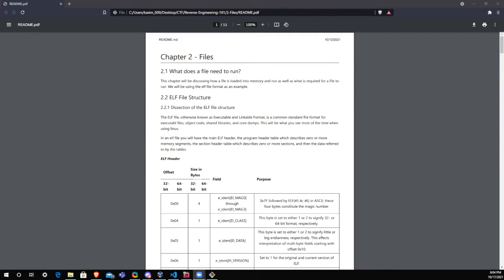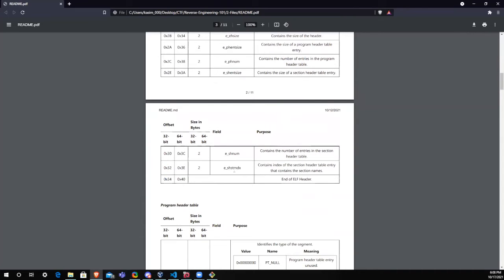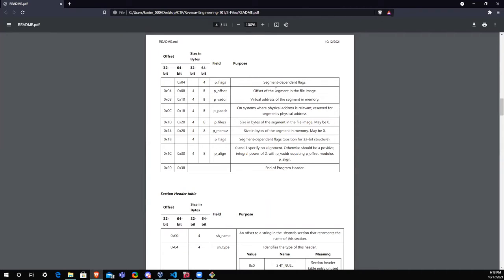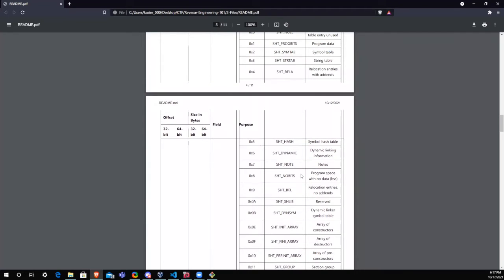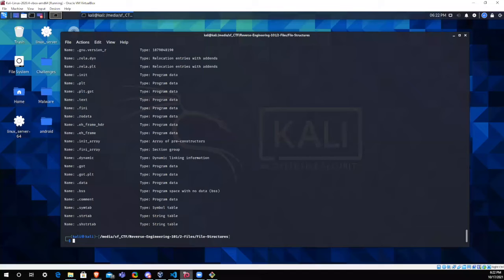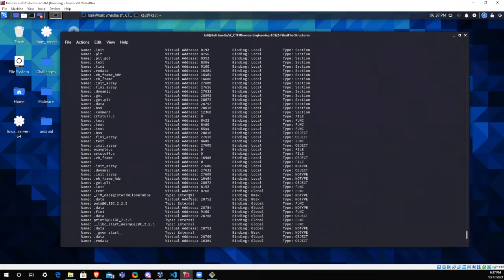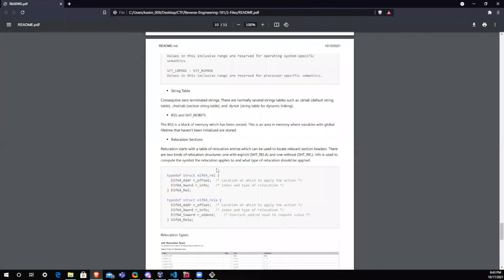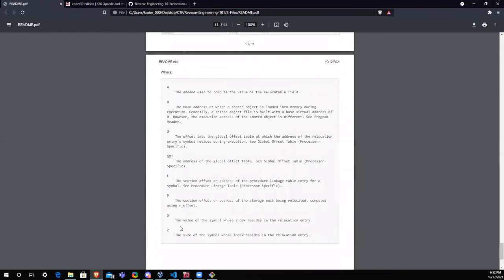Reverse Engineering Part 3 - File Structures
In part 3 of the reverse engineering 101 course we go over the elf file structure and learn to parse headers using c and c++.